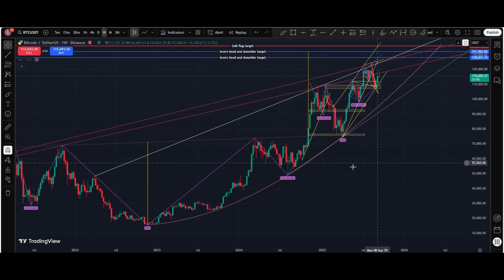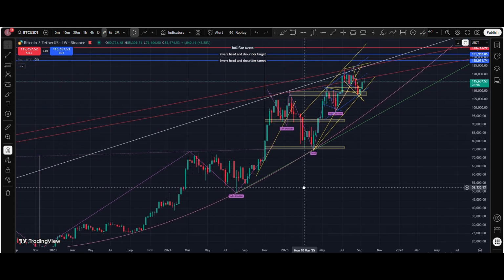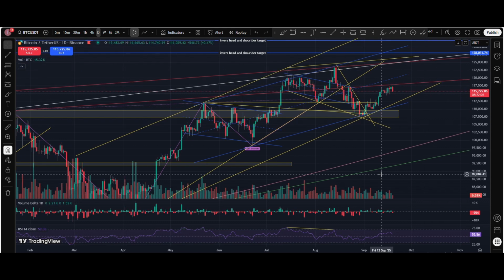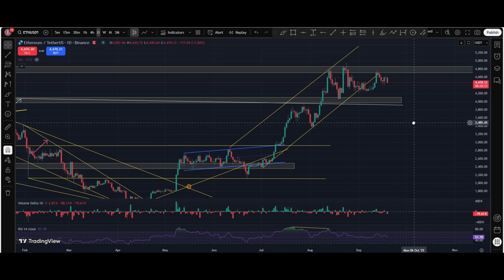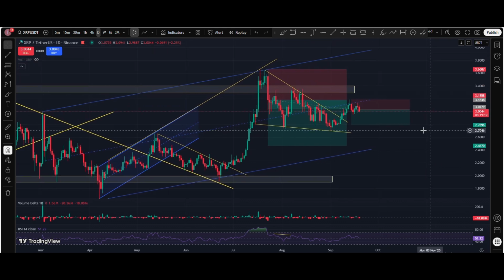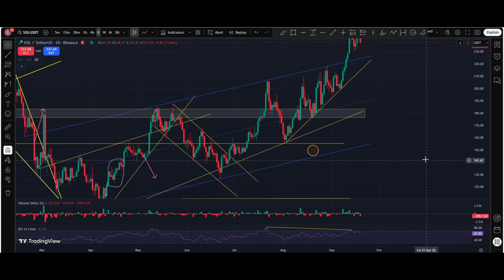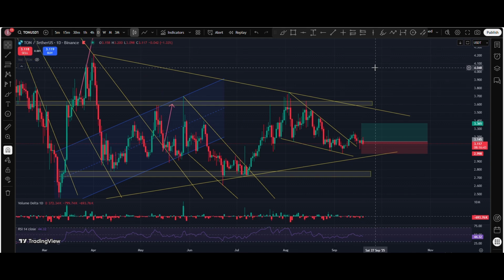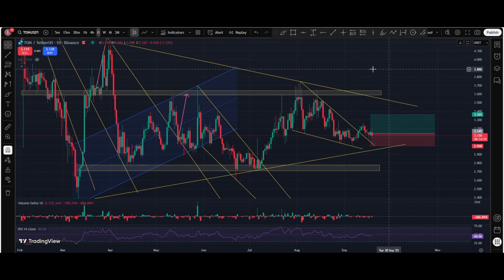19 09 2025 Market update video